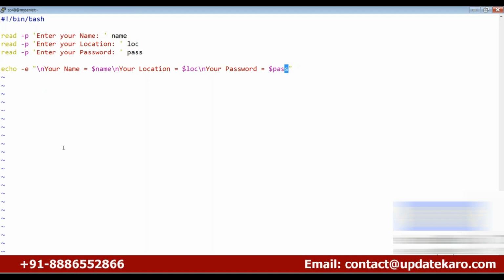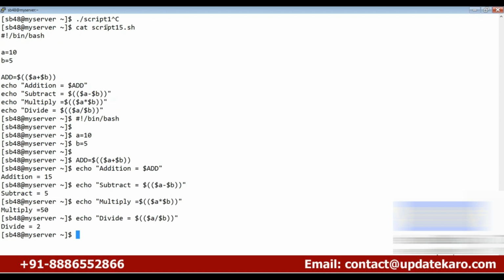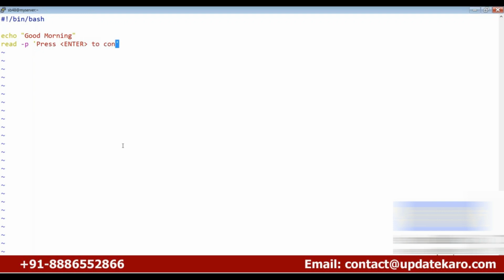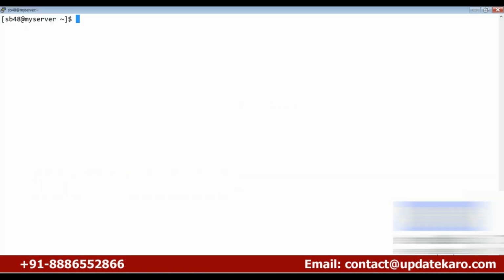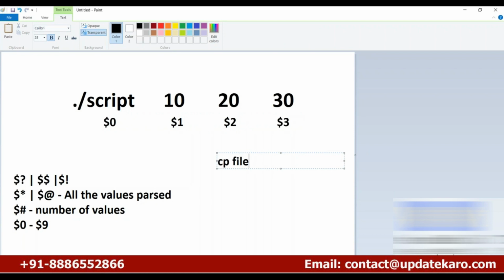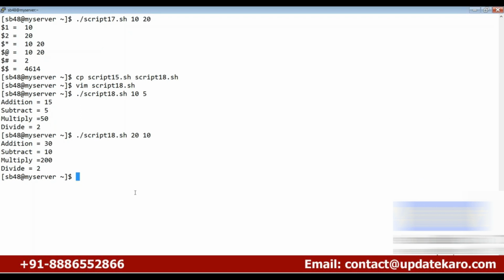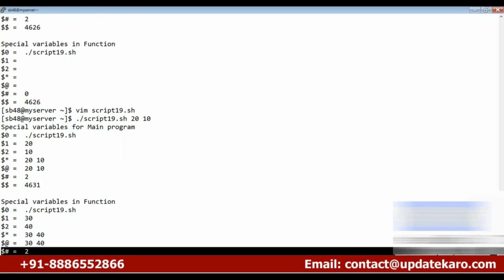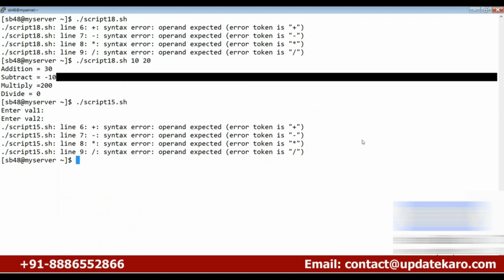Shell Training Video 14 For Beginners +91 8886552866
Shell shell training shell tutorials shell demo shell overview shell training online shell training demo shell training videos in youtube what is shell training ? why learn shell training ?

Shell training for beginners shell tutorial for beginners shell quotes shell training online
What is shell online training ?
Why learn shell online training ?
Shell training in  in uk
Shell training in  usa
Shell training in  germany